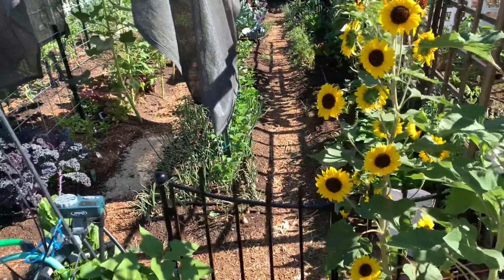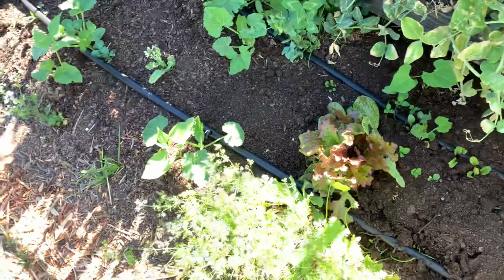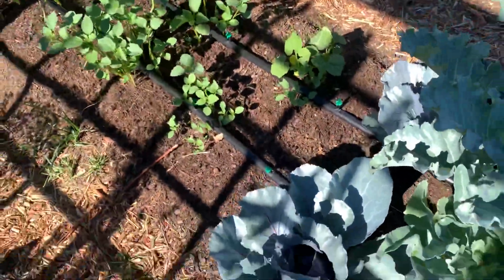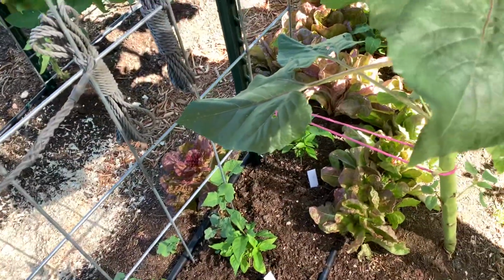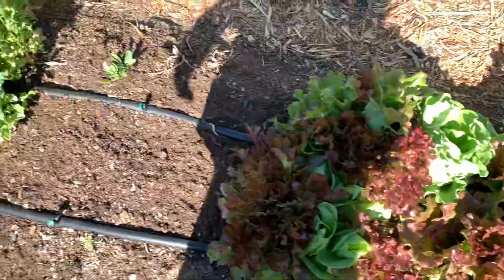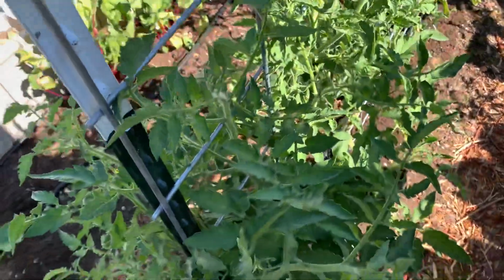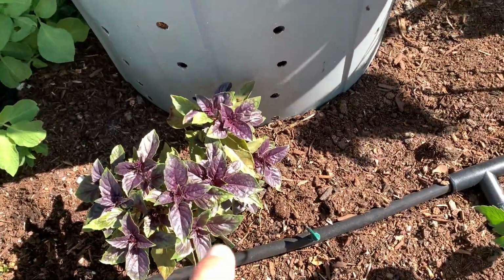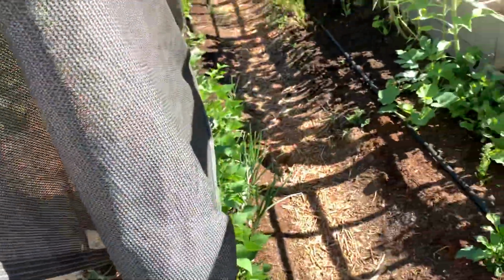Highland Homesteading Garden Update: June 2021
In this video we take you on a tour of our revised and improved vegetable garden here in the central highlands of Northern Arizona!
For June of 2021, we have added even more warm weather plants and are harvesting the last our our cool weather varieties.

Let us know if you have any questions about what we did, how we did it, or why we decided on going this route instead of an alternative.

-Nick 😃👍

😮 Grow Your Own Mealworms!

😎 Best Homesteading Accessory?